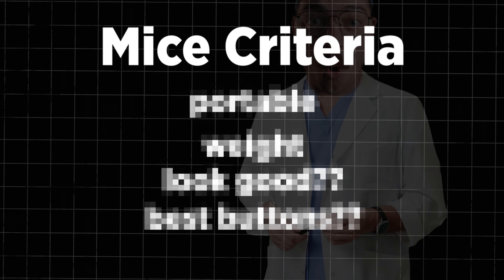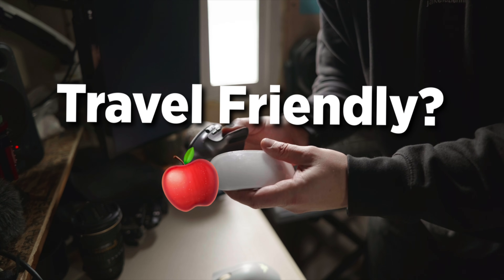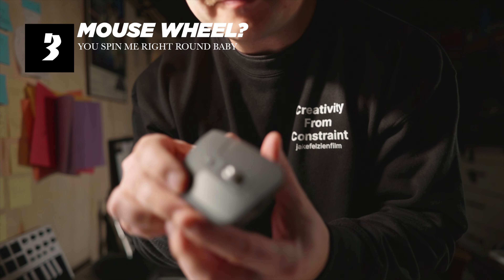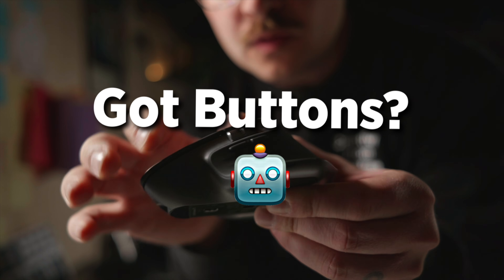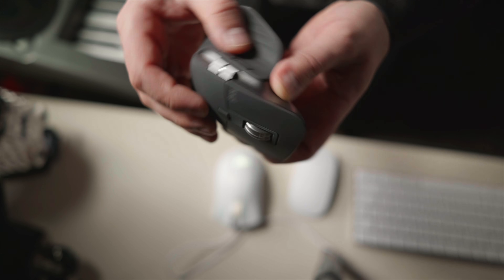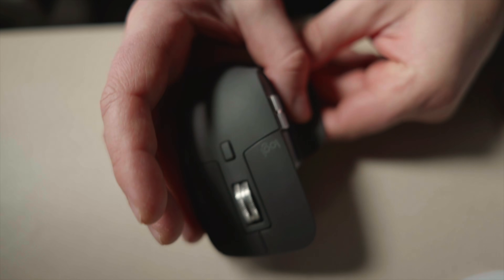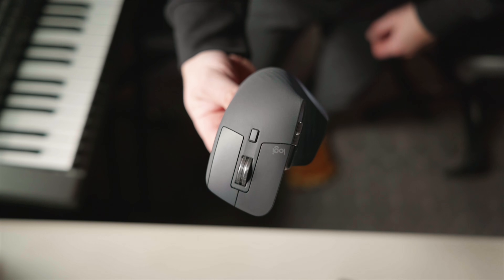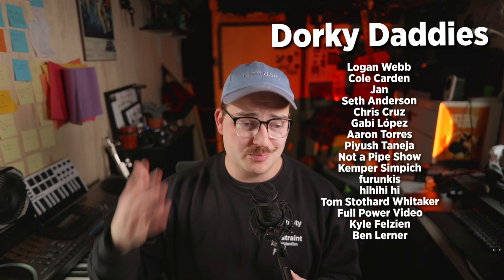Is the MX Master really the best?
Today, we are talking about the Logitech MX Master 3S, the Razer Death Adder, and the Apple Magic Mouse. Which is the BEST for editing?